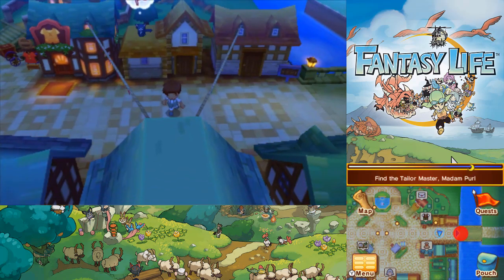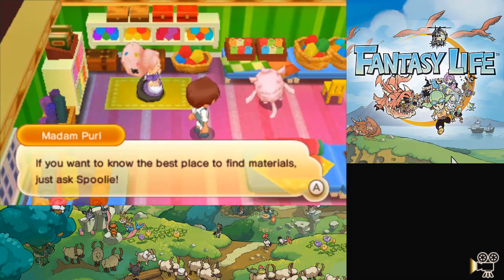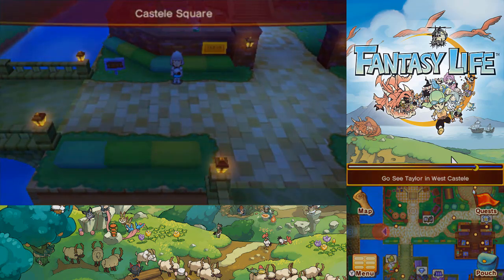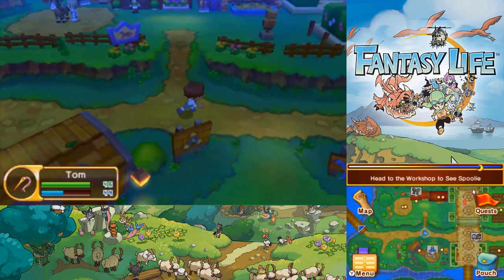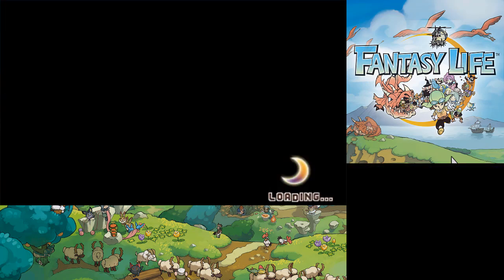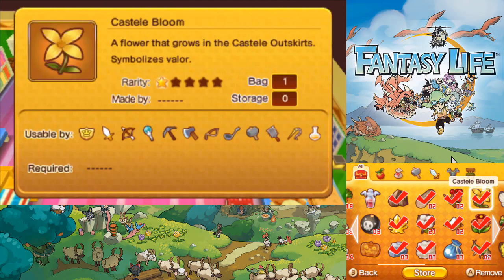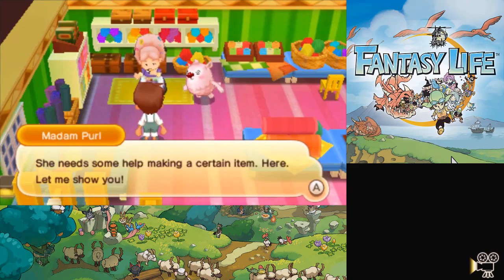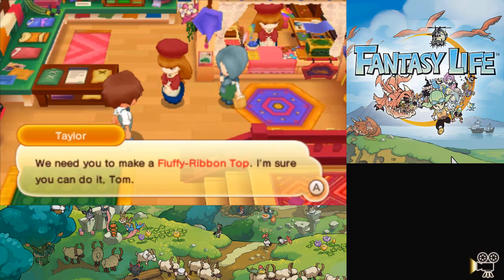Let's Play Fantasy Life 07: Fashion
In this episode, we take a break from the adventuring to learn how to make a nice pair of slacks.